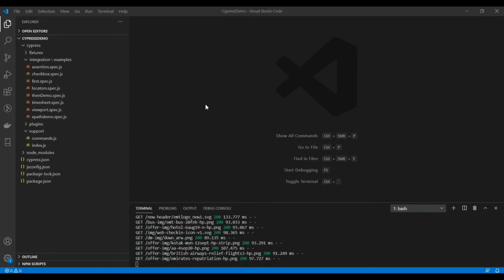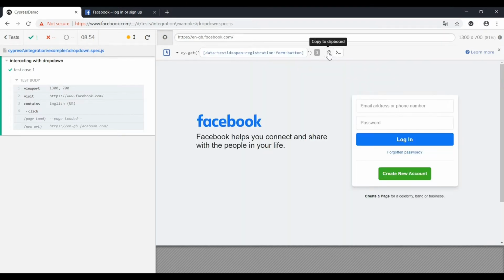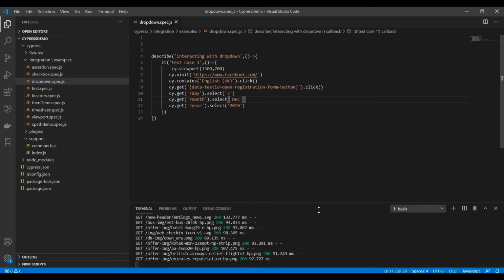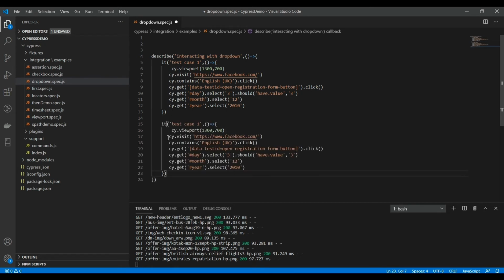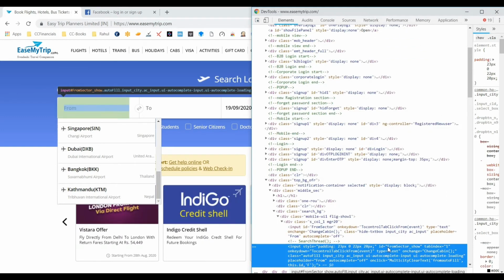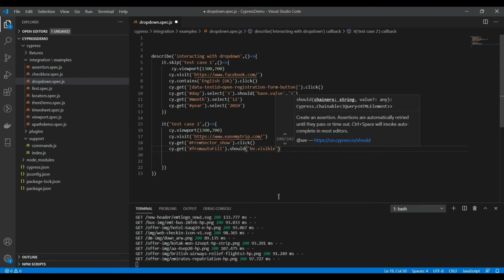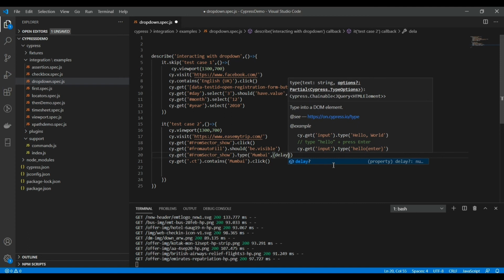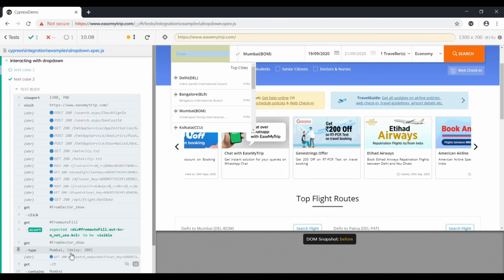Part 14 Cypress Interacting with dropdowns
In this video , I talked about interacting with drop-down in cypress, there are different type of drop-down which needs to be handled differently , you will learn how to handle select drop-down using text or value along with using assertions. you will also learn about handling search and select drop-down or drop-down which are not having fixed length or are not select tag based instead they are using div.